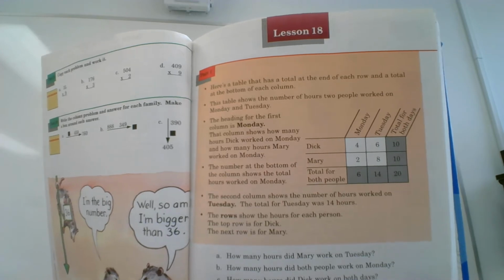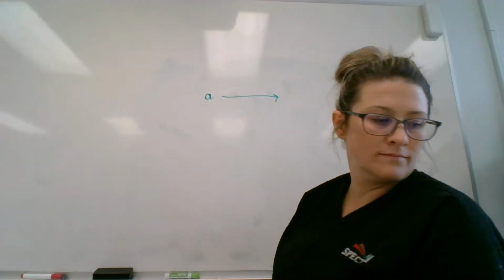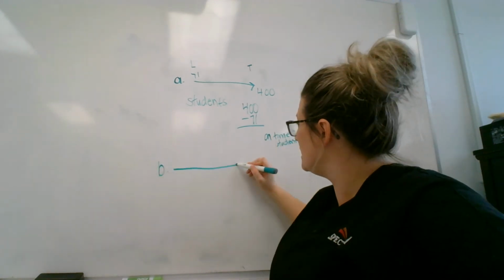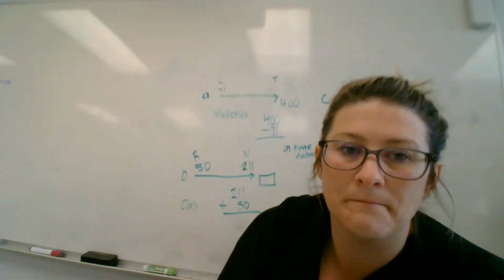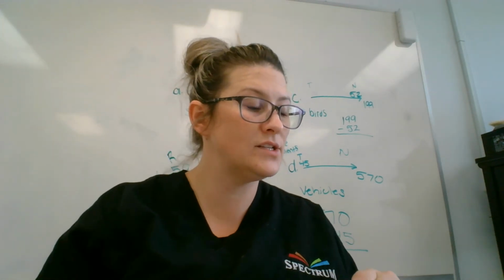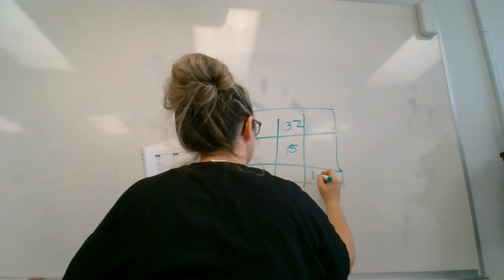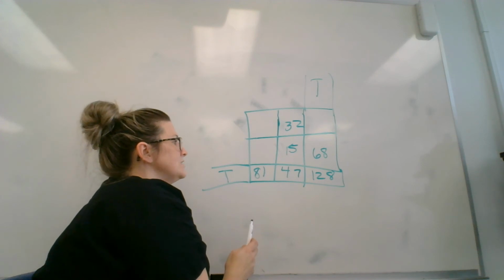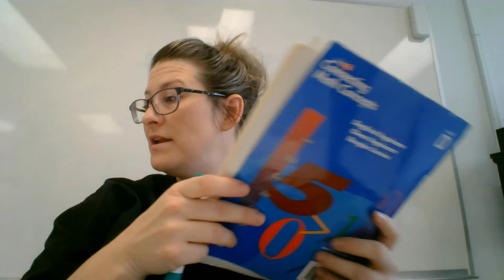Math D lesson 18